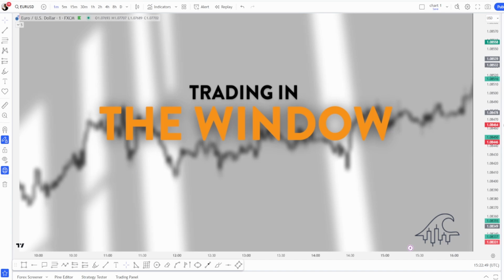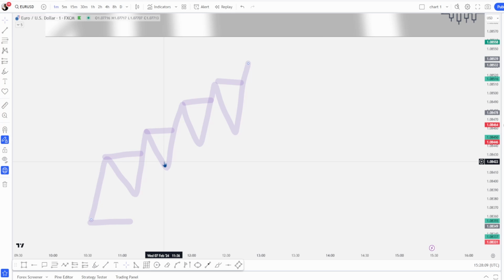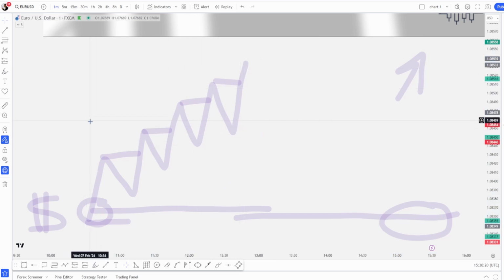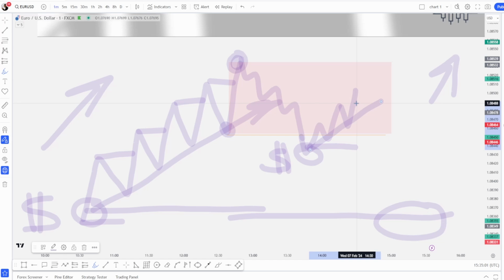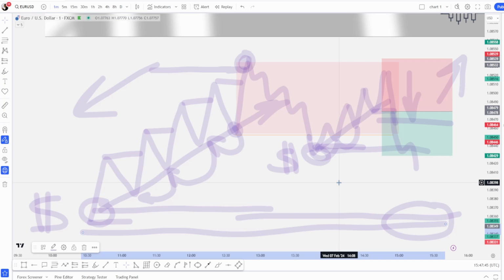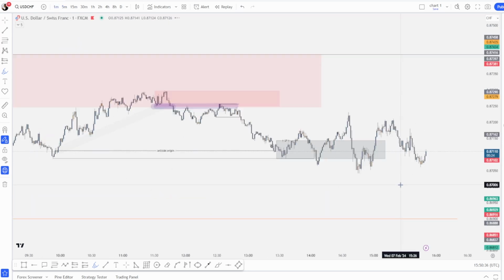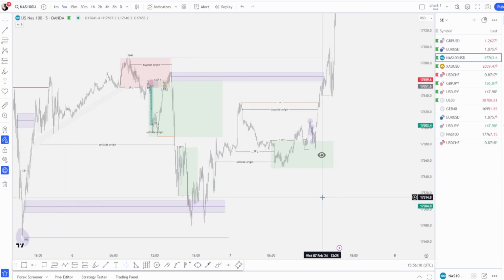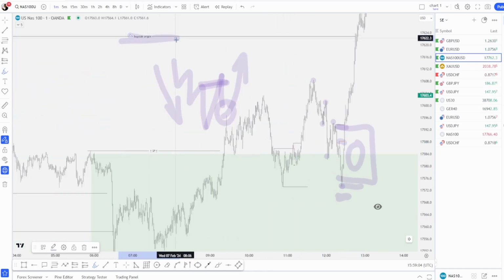Trading in the window VOL1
Trading in the window VOL 1

Retention and use of this information is only obtainable by trurely watching applying the given content.

In volume 1 we cover the core element of a TRADING WINDOW we break down in detail the elements a window must have to be valid and we show you some of the weekly examples.

Connect with over 2500 members and stay up-to-date with the latest trends in the major pairs by joining our Discord channel